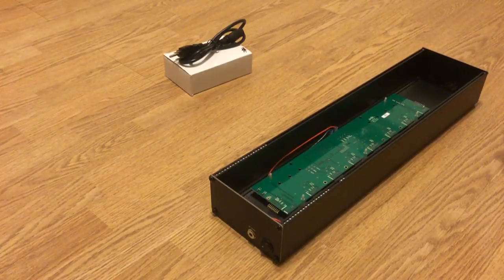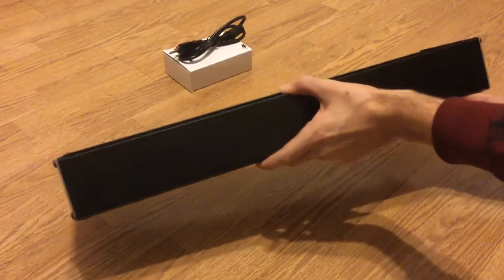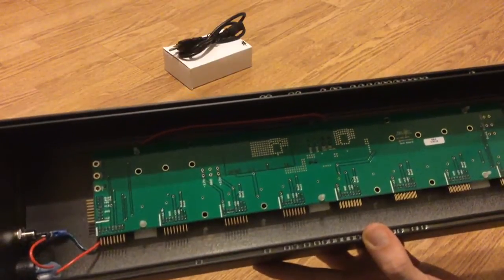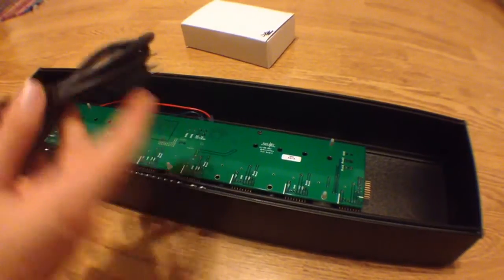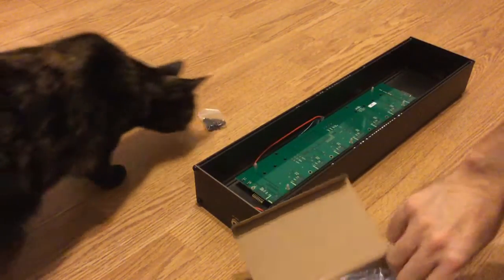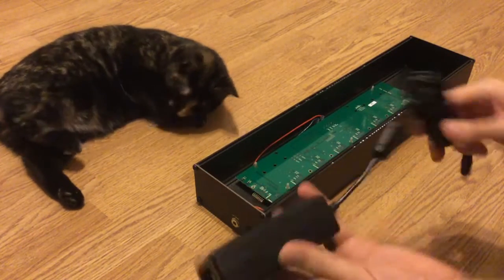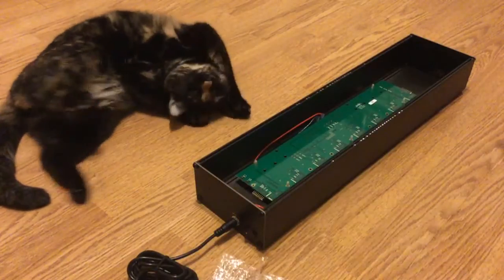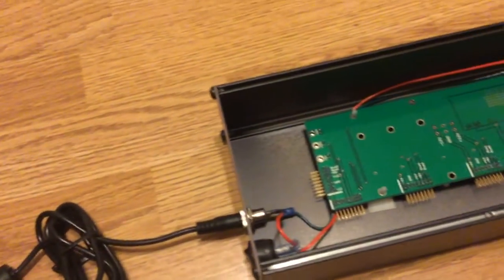Make Noise Powered Skiff - A Quick Look - MVM#20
What's up everybody? Welcome to Midiverse - TV! Today we're going to be taking a quick look at the Make Noise Powered Skiff. This is the start of our adventure into modular synthesis (in the Eurorack format), and we can't wait to get started. Have you started your modular system yet? What's your favorite module? Let us know down below in the comment section.

Any questions? Feel free to use the comment section below.

Lots of MIDI tutorials and Synthesizer reviews coming soon!